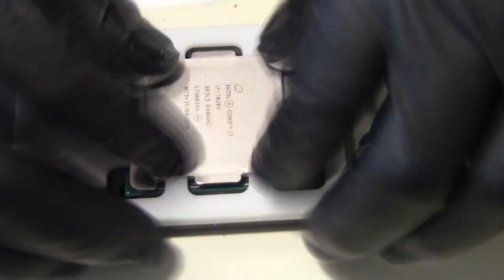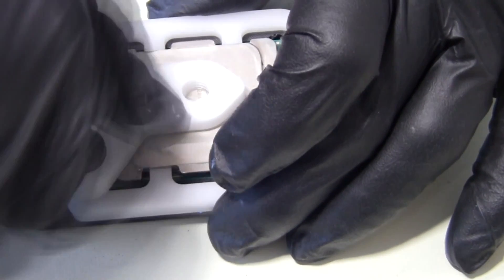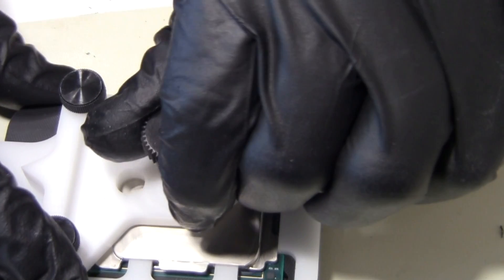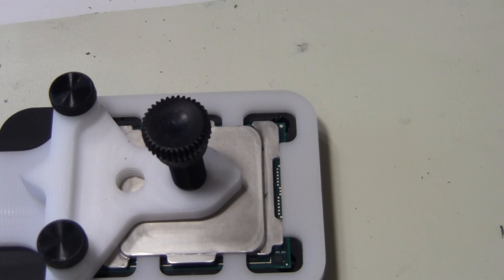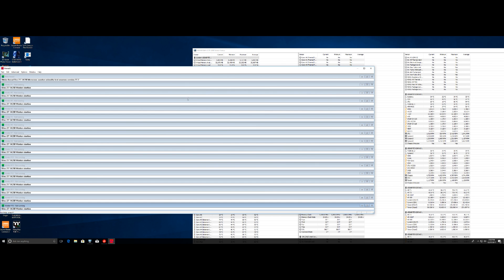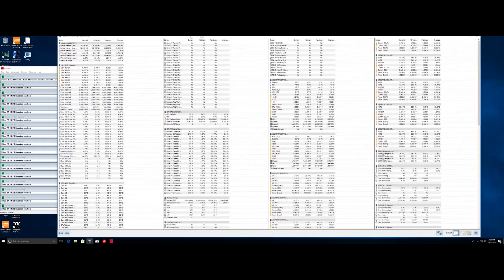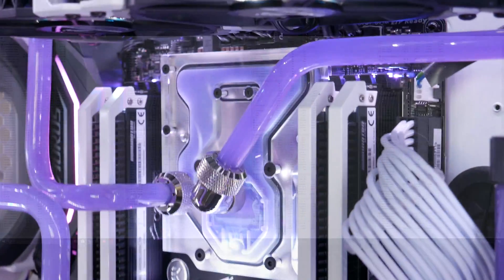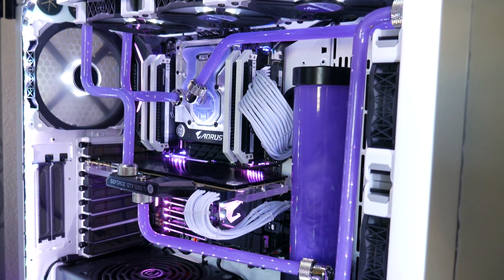Deliding i7 7820x How to drop 20c in a couple hours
This is a tutorial on how to delid a skylake x or Kabylake x processor.  Using the Rockit 88 delid and relid tool.  dropping on average over 20c.  It is a pretty easy process.  This is only a guide perform at your own risk any damage done is the responsibility of the person performing the delid.